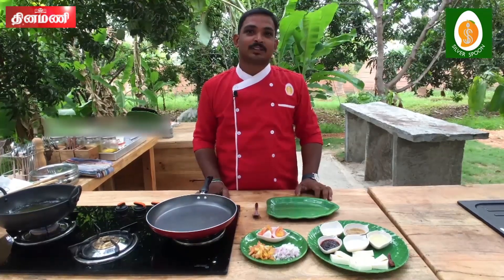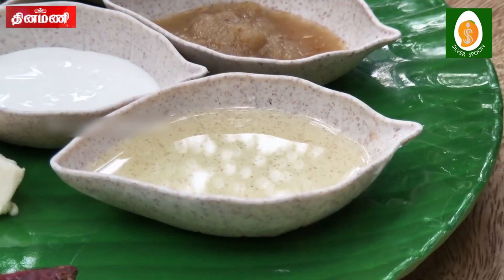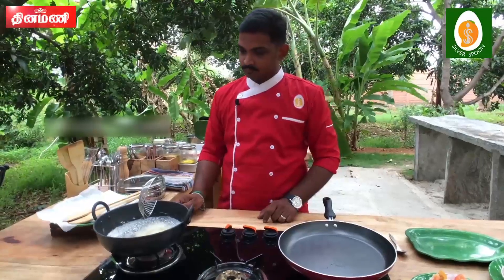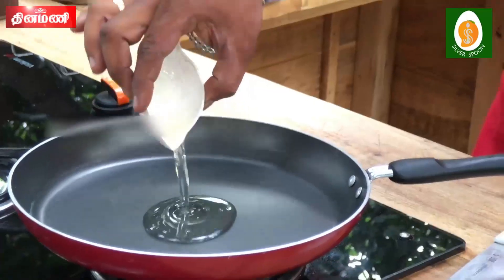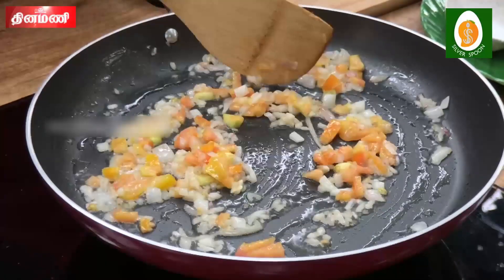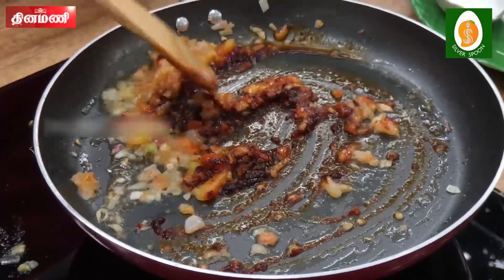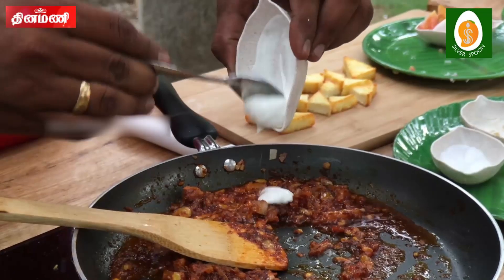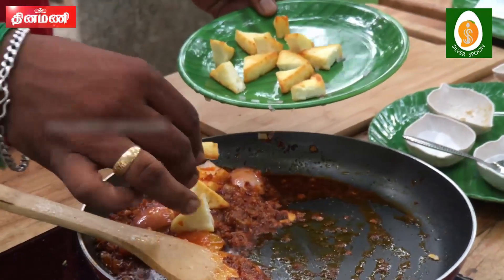சைனீஸ் ஸ்டைலில் SCHEZWAN PANNEER செய்வது எப்படி ? | Dinamani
Dinamani Daily News (தினமணி செய்திகள்) brings to you the latest Information on Sports, Business, Politics, Cinema, and International affairs in TAMIL.

Dinamani Daily Seithigal Morning:
Dinamani Daily Seithigal Evening:
Dinamani Daily Breaking News:
Hourly Headlines:

About Dinamani Daily:
Dinamani Daily (Tamil: தினமணி செய்திகள்) is a 24x7 Tamil news channel.

DinamaniDaily | DinamaniDailyLive | TamilnaduNews | ElectionSpeech DMKnews ADMKnews BJPnews CongressNews CoronaNewsToday COVID19 CoronaVirusUpdates CoronaAlert StayHomeStaySafe SocialDistancing IndiaFightsCorona TNagainstcorona TNLockDown QuarantineLife COVAXIN DinamaniDailyLive DinamaniDailySocial TamilNews TamilLatestNews LiveTamilNews CurrentAffairsTamilNadu SportsNews CinemaNews TamilnaduWeatherToday BusinessNews PoliticalNews NationalNews WorldNews TamilHeadlines NewsHeadlines BreakingNews LiveNewsTamil TrendingNewsTamil CoronaNews TamilnaduCoronaNews TamilNewsLive DinamaniDailyTamil BreakingNewsTamil Dinamani Daily News (தினமணி நியூஸ்) brings to you the latest Information on Sports, Business, Politics, Cinema, and International affairs in TAMIL.

About Dinamani Daily:
Dinamani Daily (Tamil: தினமணி நியூஸ்) is a 24x7 Tamil news channel.